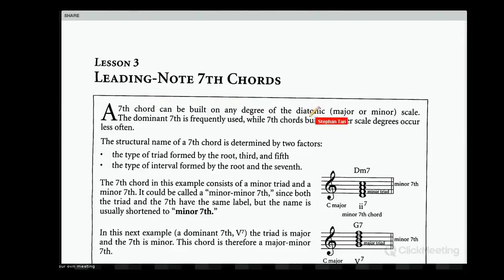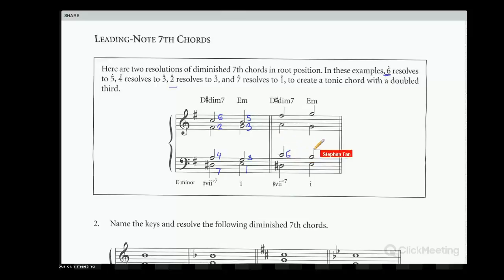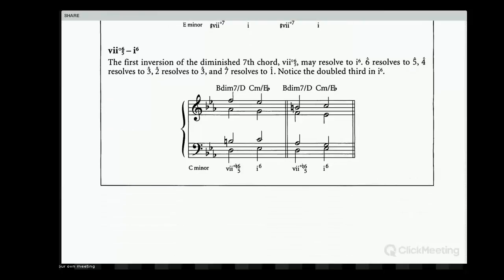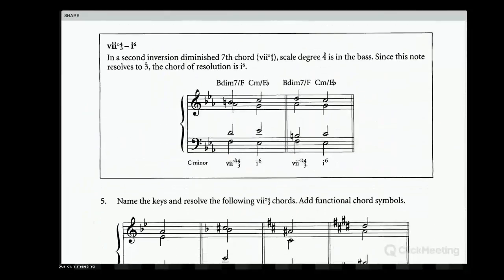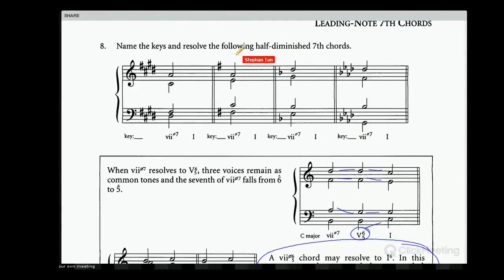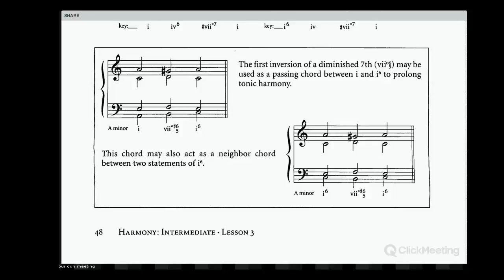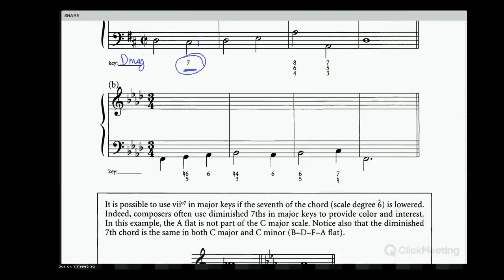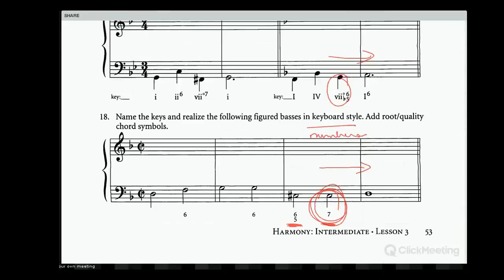Tan Music Online Intermediate Harmony 3